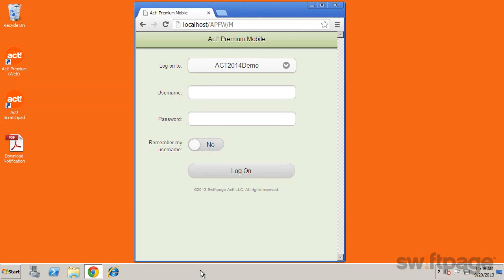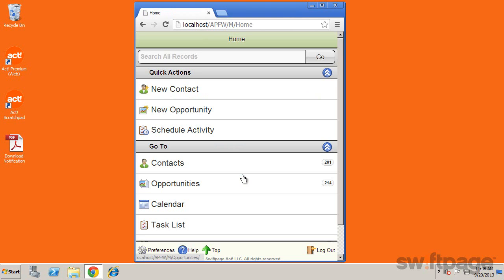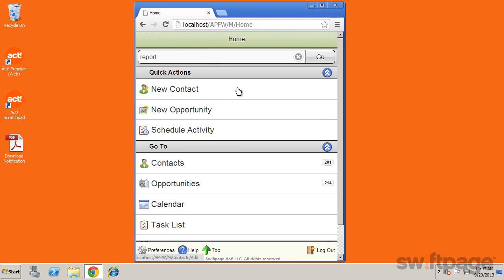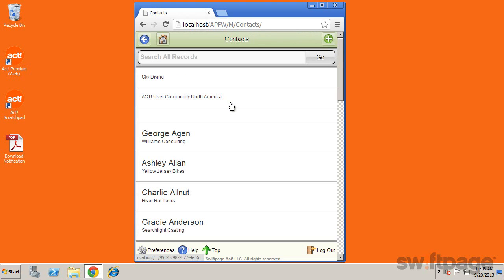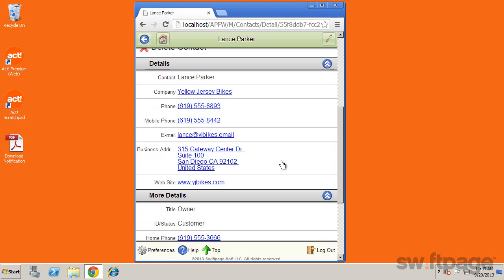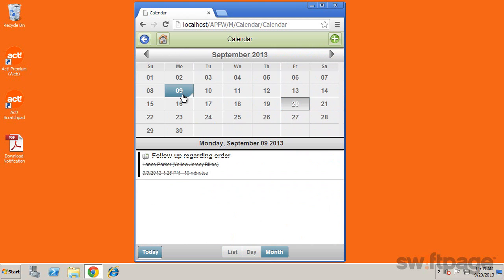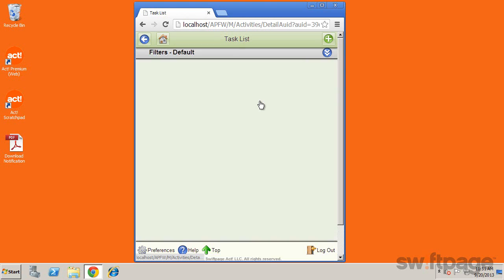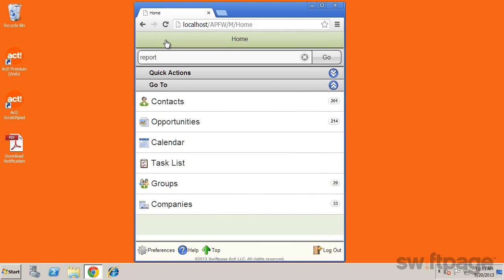Feature Tour: Using Mobile (Act! Tutorial)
In this lesson, you'll learn how to view contacts, calendar, and opportunity data from your favorite mobile device.

If you have a product question about Act!, please visit our online community to interact with other Act! users, partners and Swiftpage employees.